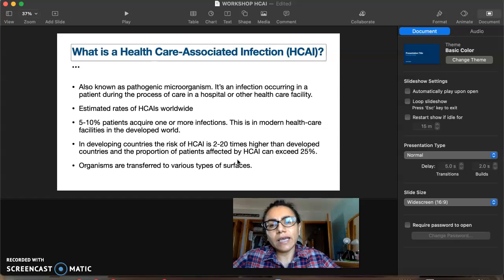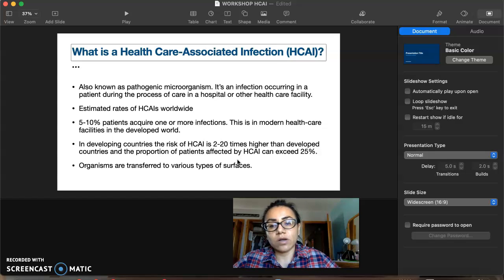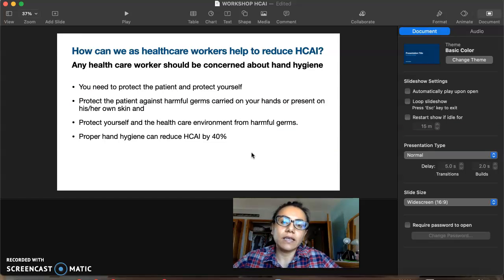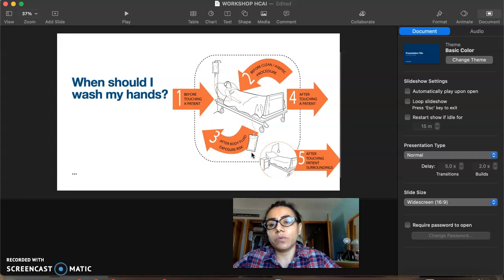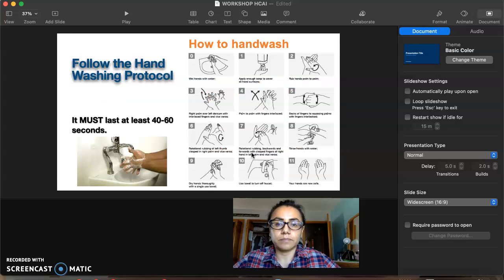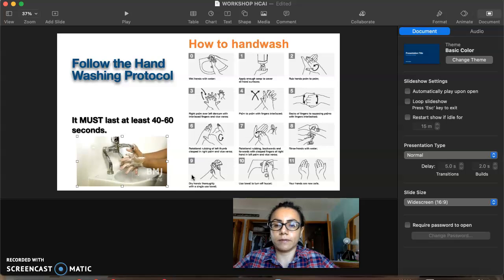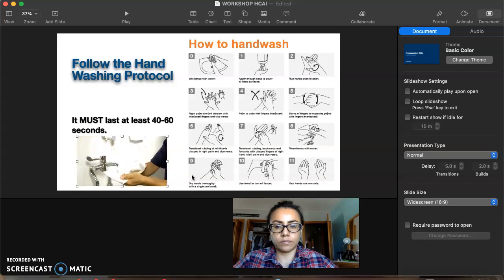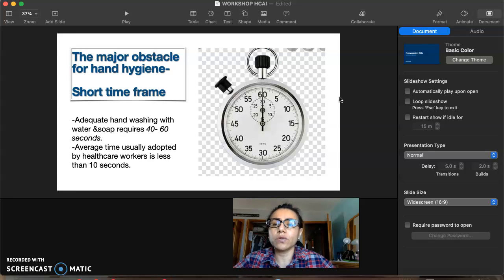Hand Washing HCAI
Hand Washing protocol